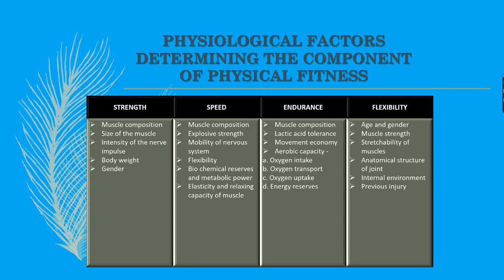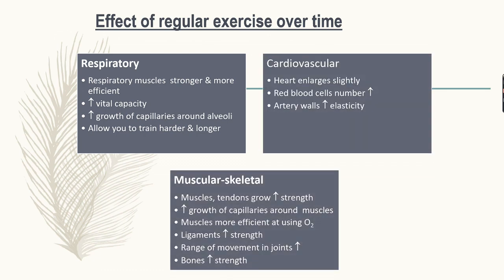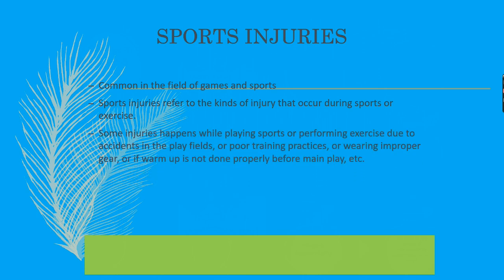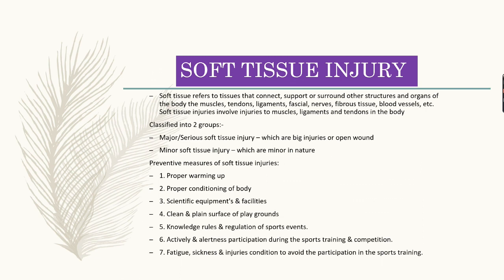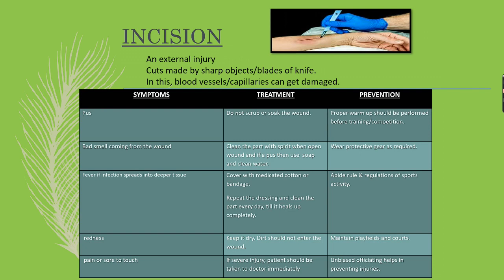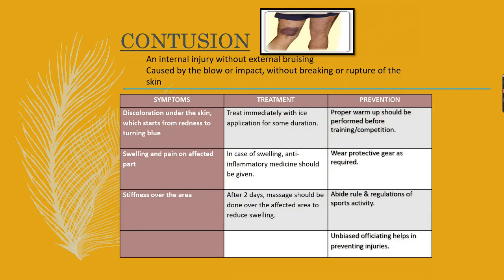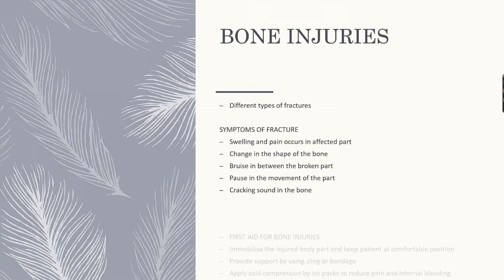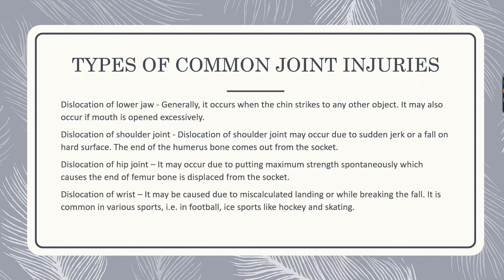PHYSIOLOGY AND INJURIES IN SPORTS | UNIT 7 | Class 12